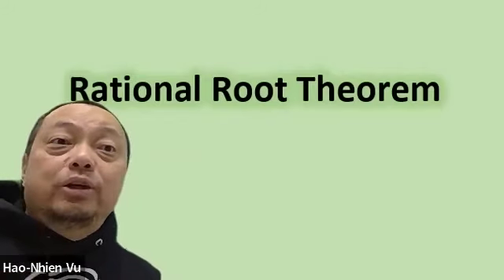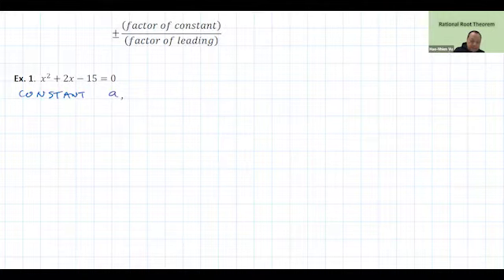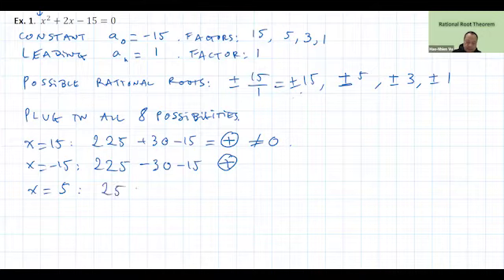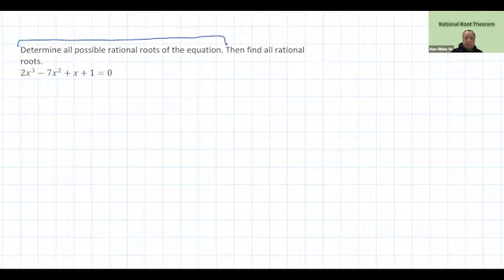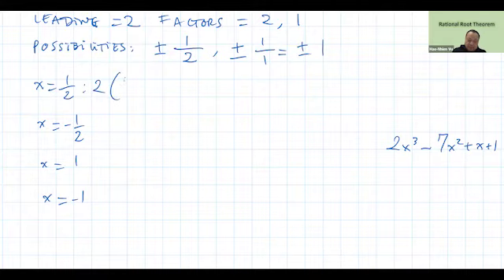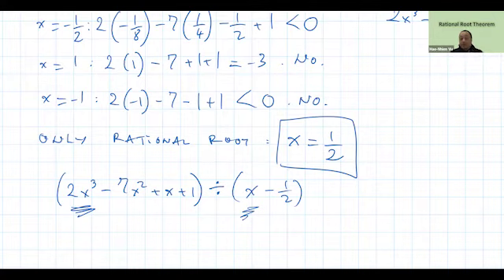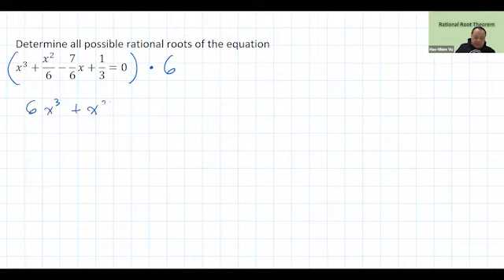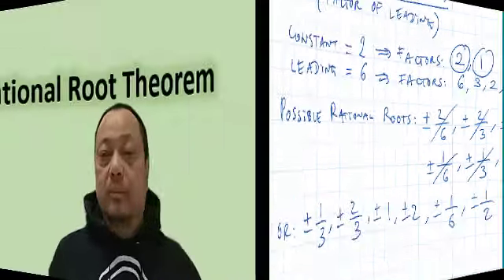Rational Root Theorem: explanation and examples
What does the rational root theorem (aka rational root test) say? How to do problems involving Rational Root Theorem? Three examples.

0:00 What Rational Root Theorem is
1:36 Ex. x^2+2x-15=0
5:34 Recap of method
6:14 Ex. 2x^3-7x^2+x+1=0
11:14 How to remember
11:57 Ex. x^3+x^2/6-(7/6)x+1/3=0